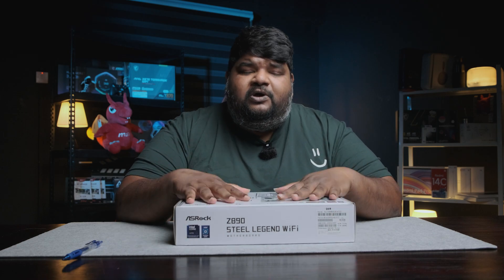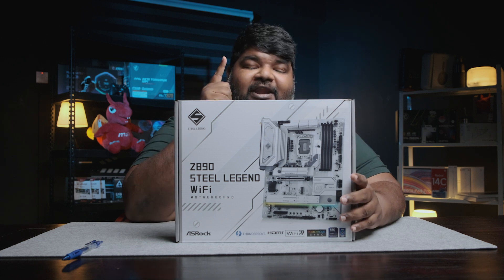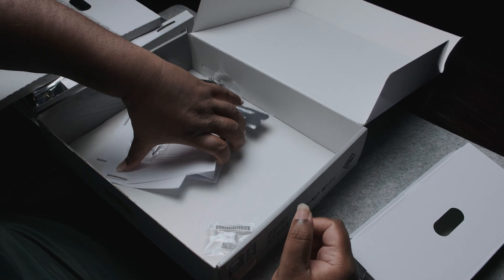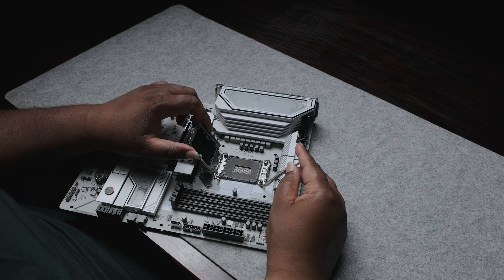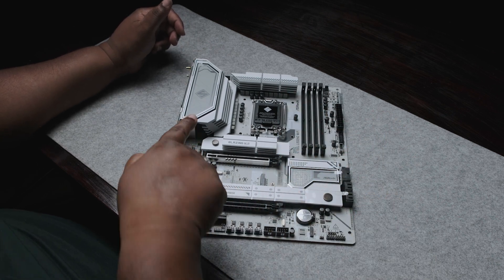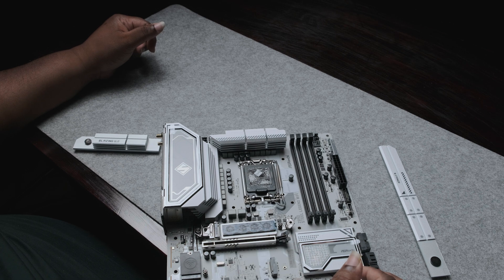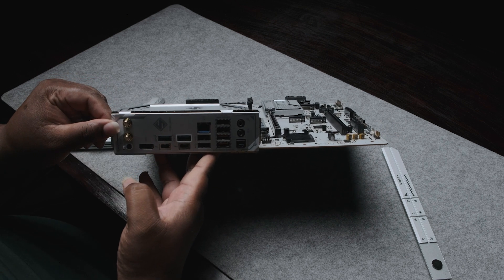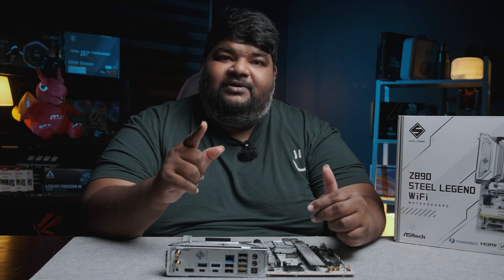Tough as steel, but is it truly a legend? Asrock Z890 Steel Legend Wifi Review.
In this episode, we take a look at the newly launched @ASRockInfo Z890 Steel Legend Wifi motherboard that is specially catered to the newly launched Intel Core Ultra processors.